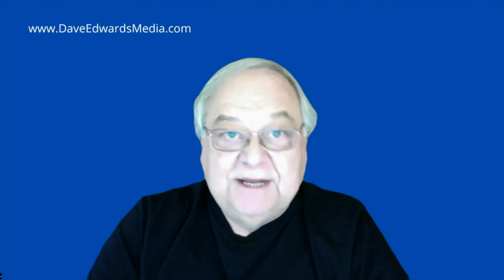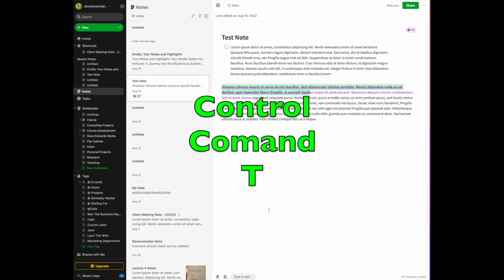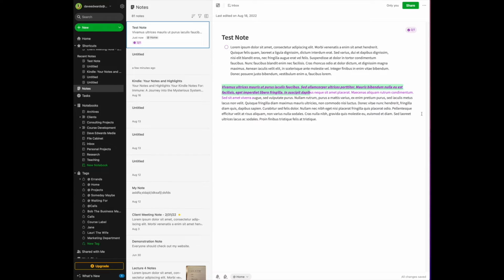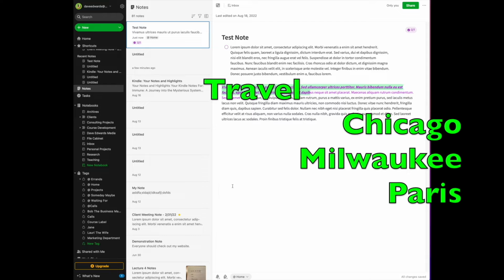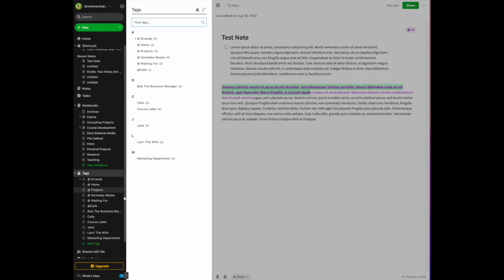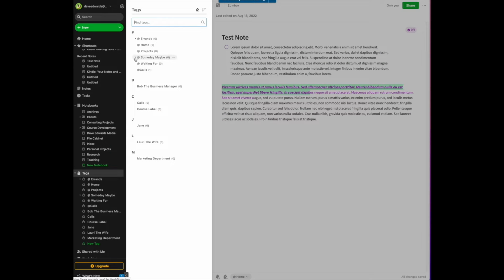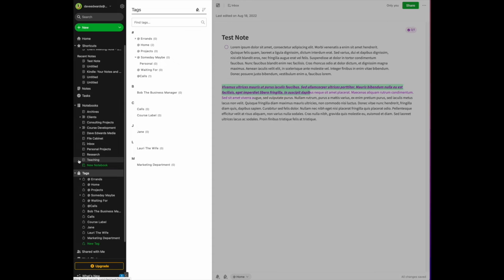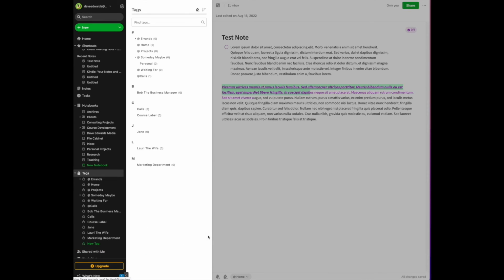Evernote Basics Tags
One way of keeping your notes accessible inside of Evernote when you need them is by using tags.  I use tags extensively, which are a key component of my productivity system. Think of tags as a way of collecting notes with a common theme or purpose that may exist in various notebooks and notes across your system.

MY COURSES:
“Getting Things Done in a Digital Environment”

MY BOOKS:
"Be A Leader Not Just A Manager"